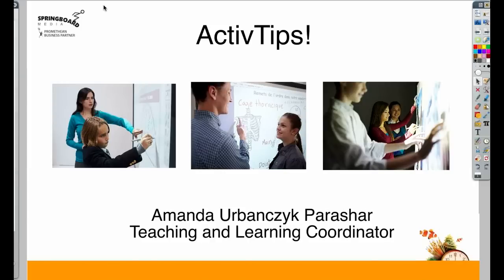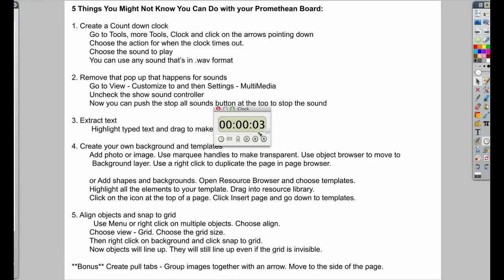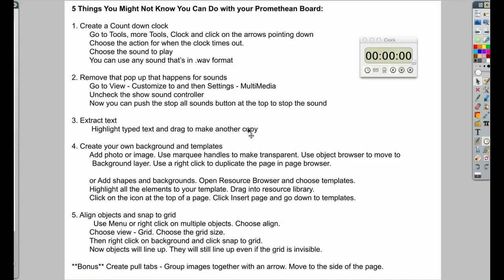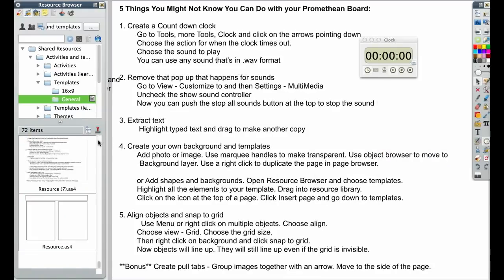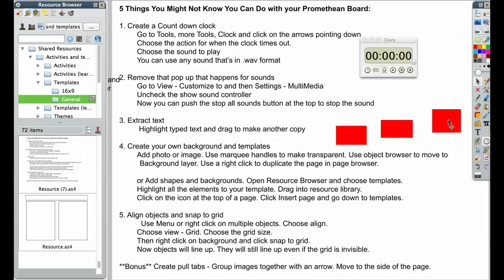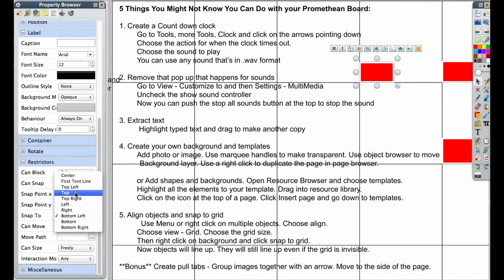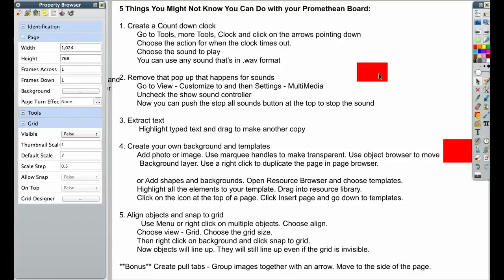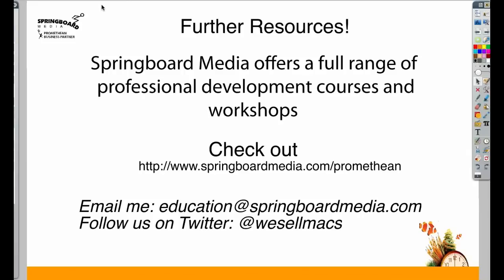ActivTips 5 cool things you didn't know you could do with ActivInspire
This video is about ActivTips 5 cool things you didn't know you could do